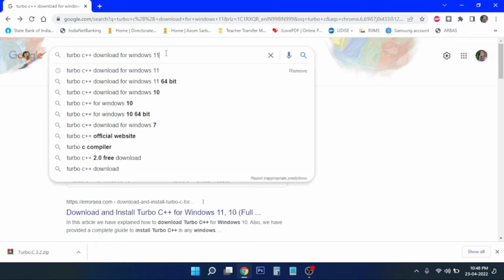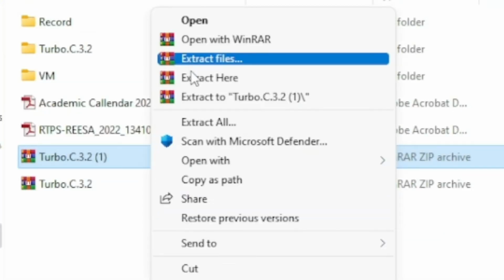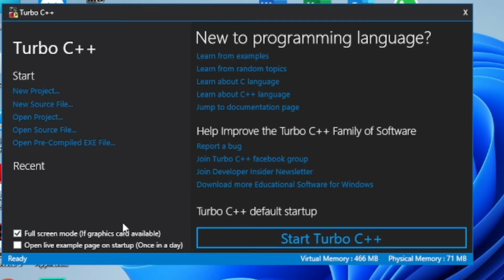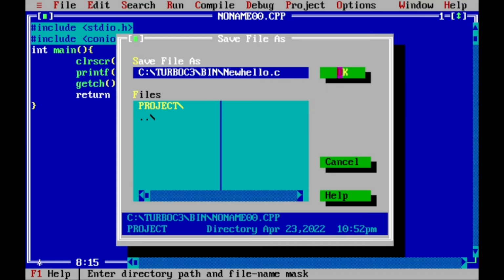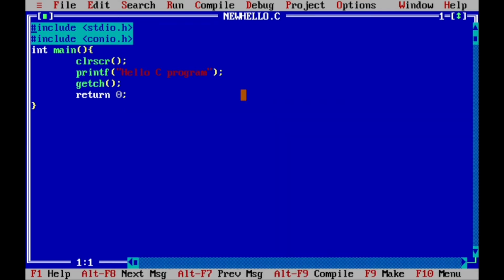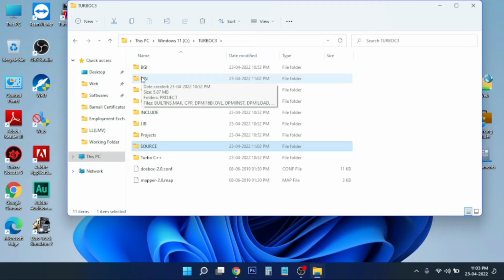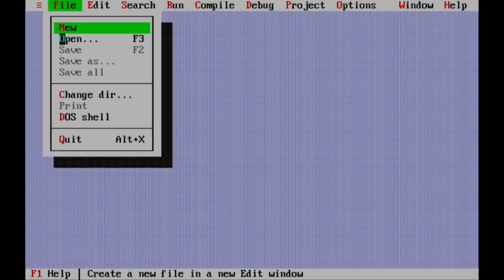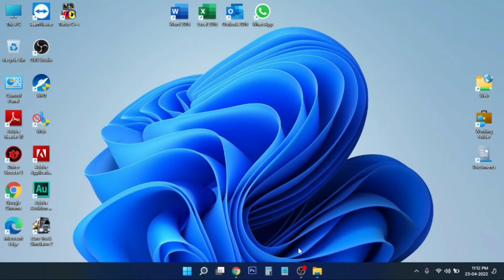DIY|| How to Install Turbo C++ in Windows PC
In this video I describe how to download, install Turbo C++ application in Windows 7, 8, 8.1, 10 and 11 PC both for 32 and 64 bit OS platforms.

The steps to Create, Compile and Run C and C++ code is also shown in this video as an example for those who want a quick tutorial.